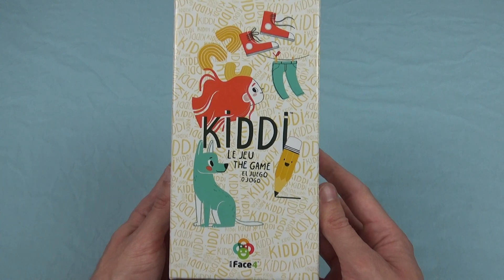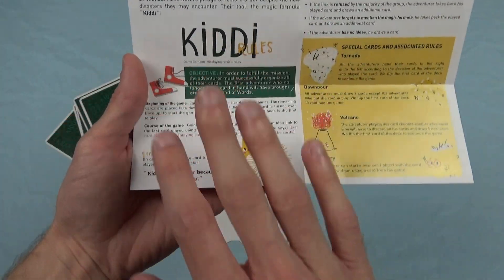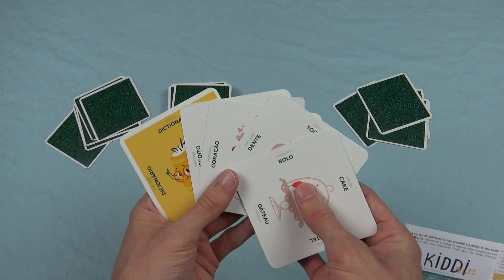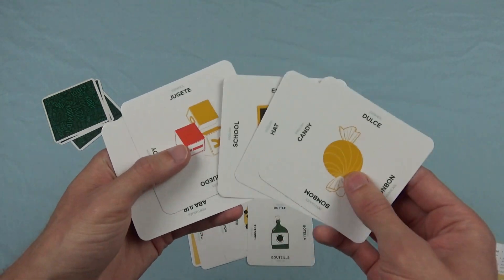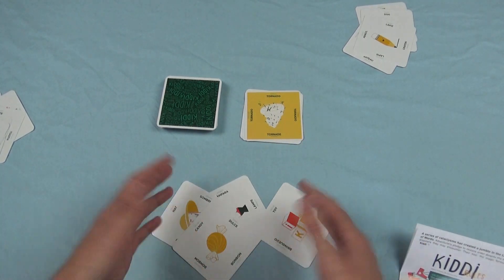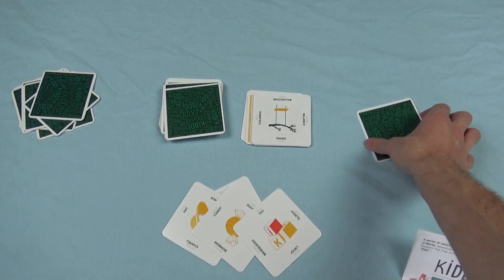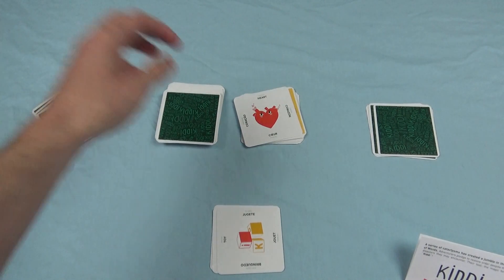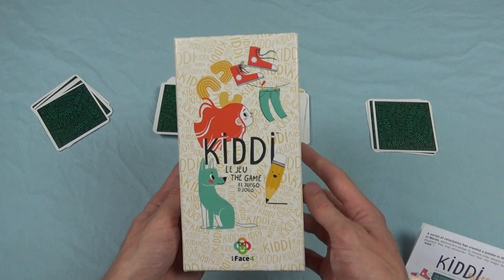Kiddi: The game - [EN] - Review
Hi everyone!
Here's a review of Kiddi: The game.